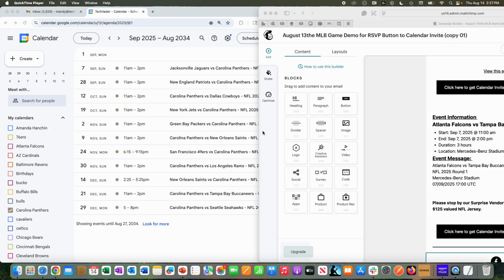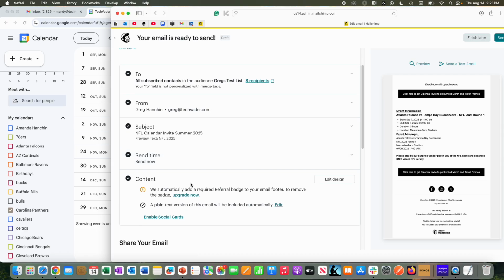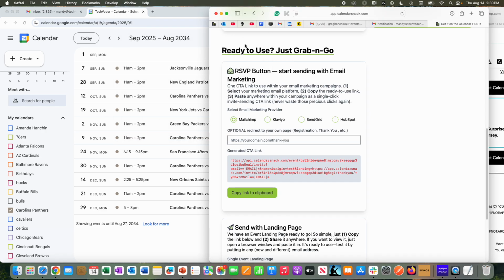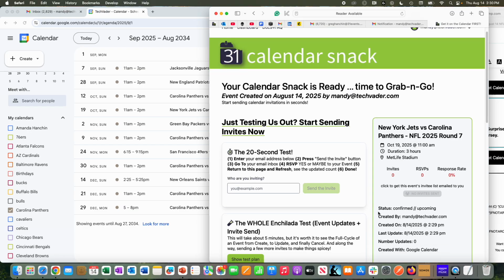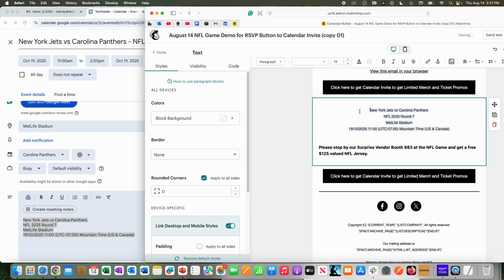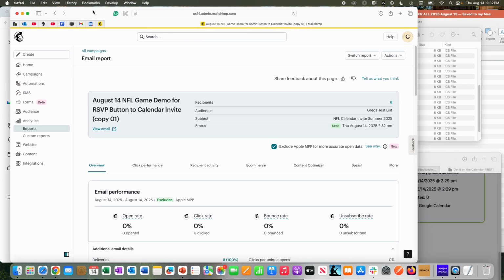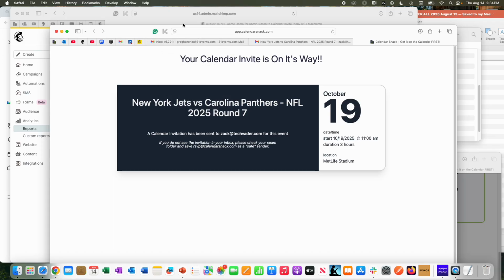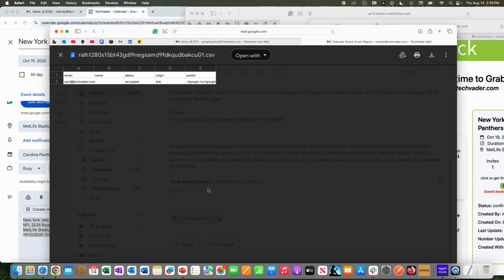MailChimp RSVP Button- Long form Demo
Creating an RSVP Button. Creating MailChimp Template. Inserting the RSVP Button for the NFL Game. Sending the MailChimp Campaign. Clicking the RSVP Button. Gathering the Calendar Invites. Getting the Calendar Invite Report.